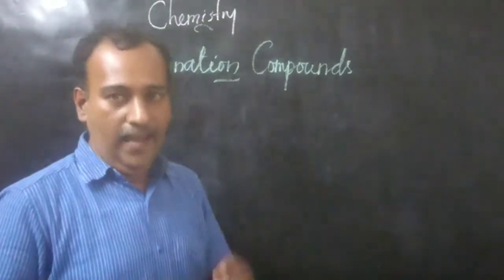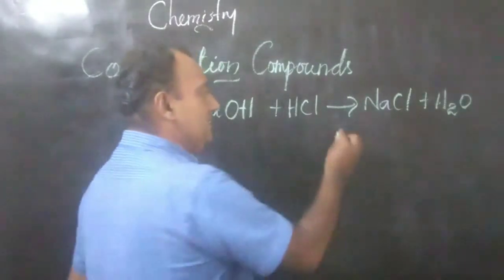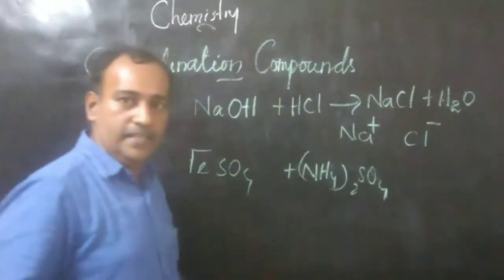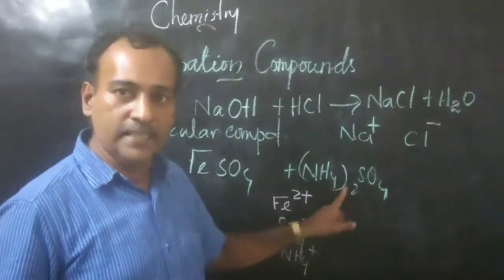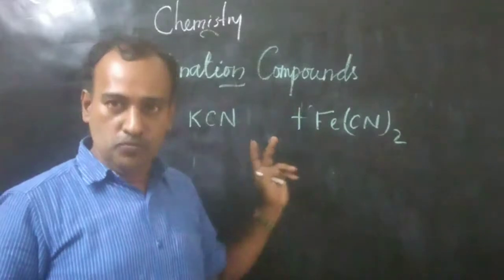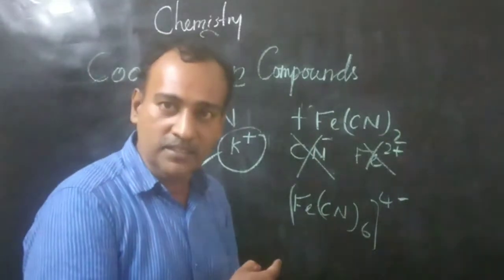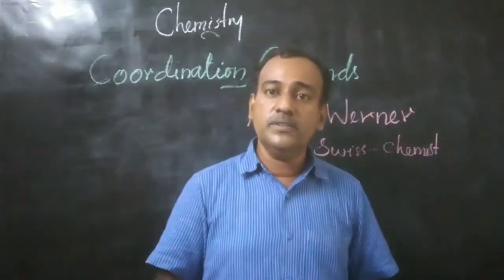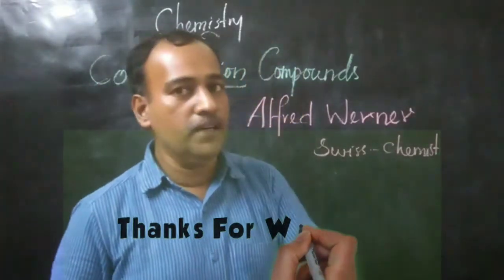Coordination - Introduction / CBSE/ Class 12 / D Subi